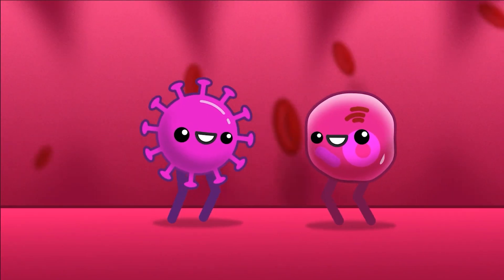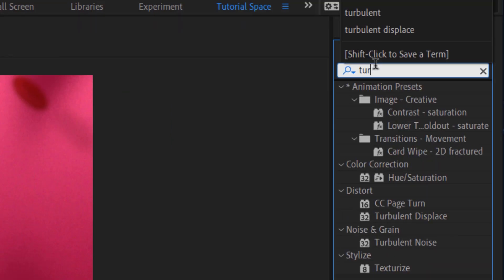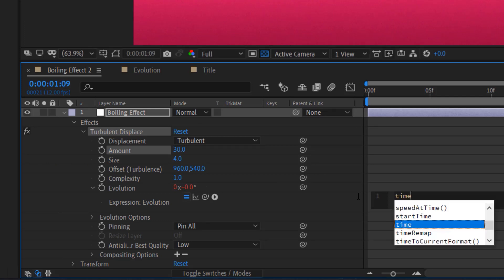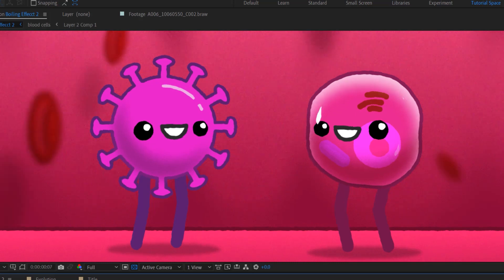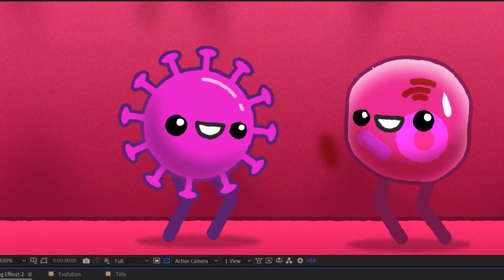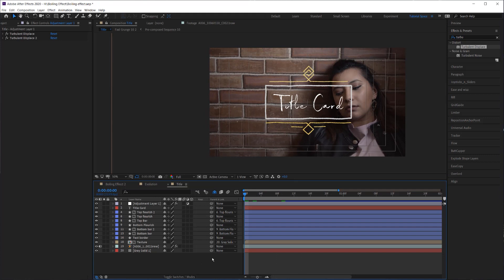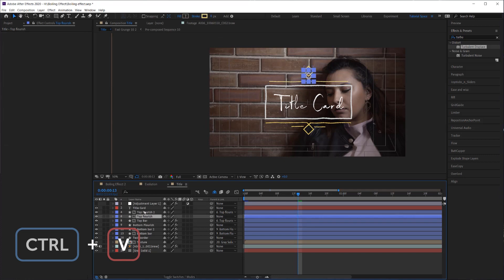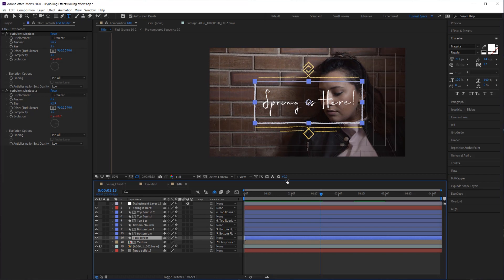How To Easily Achieve the hand-drawn look | After Effects 2020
In this tutorial I walk through the process of creating the line boil effect commonly found in cel animation. This effect can give your animation a hand drawn look, and it is very easy to achieve.

There are a lot of different ways to stylize your animations with in After Effects. Stylizing your animations can help to make them look a little bit more organic as it were. Sometimes animations can look a little too clean, and boring. By using this technique you can give your lines a pencil look with imperfections that come with using a pencil.

Line boil happens in cel animation when an object is redrawn for every frame even when that object isn't moving. When this happens, because the lines wont always line up, they have a wobbly, boiling effect.

We can replicate this effect in After Effects to give our clean, keyframed animations a more organic, hand drawn look.

Like the music? I use soundstripe for all my music. It's affordable, and they have a really great library. You can view all the music at this link. If you like what you hear, consider trying them out!

I hope this was helpful! I try to publish new tutorials every week.

You can see what my current projects are on my Instagram